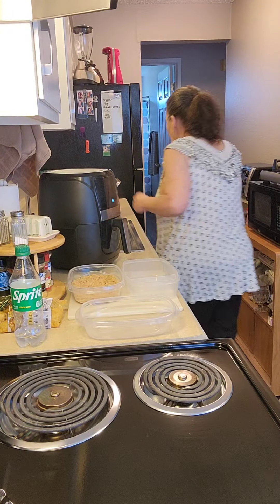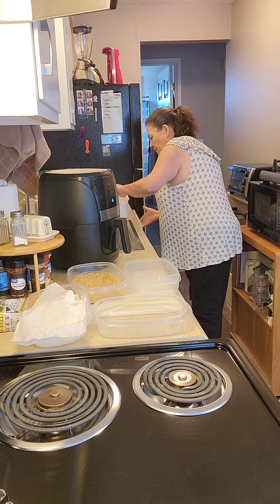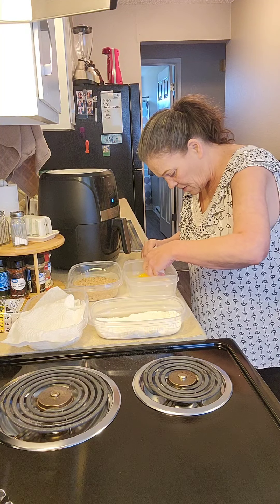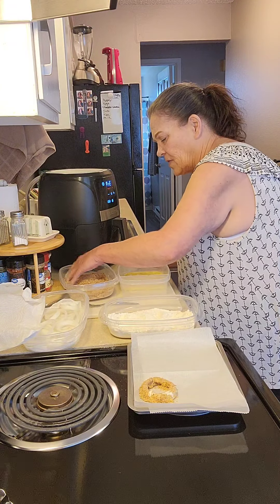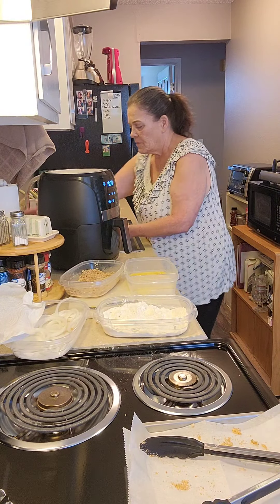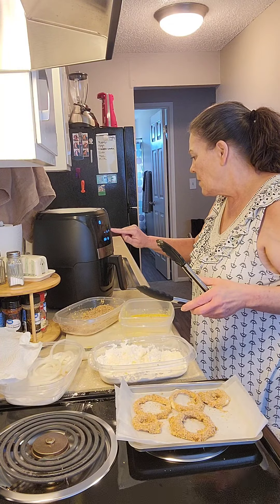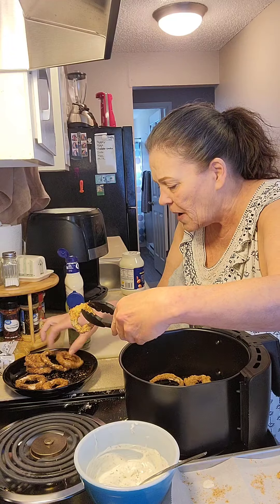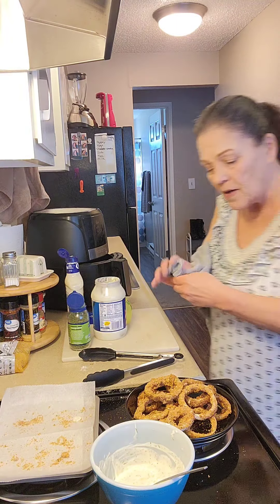"Love my Air-Fryer" Making homemade onion-rings with homemade bread crumbs. Yum yummy 😋